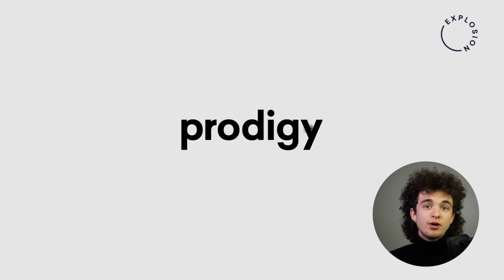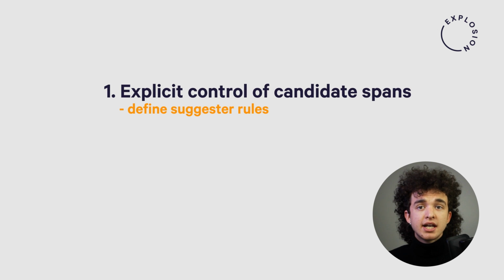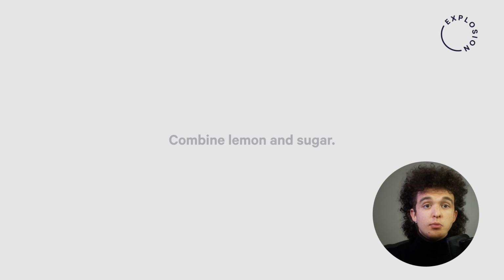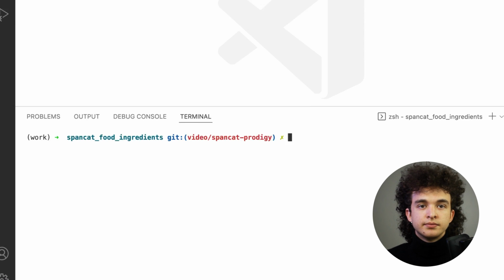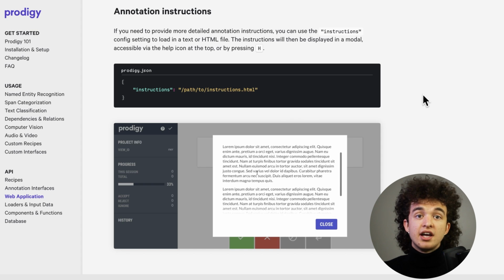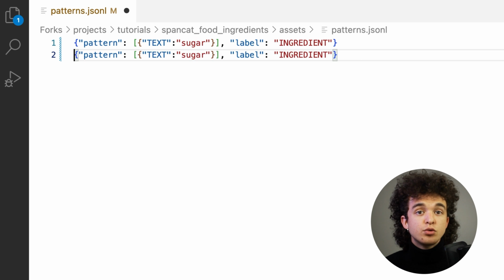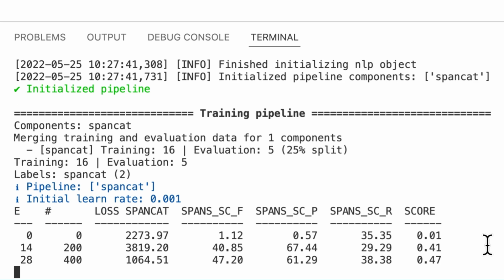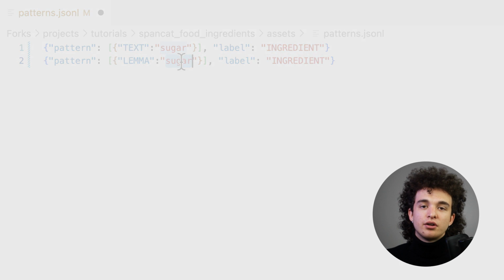Introducing Span Categorization in Prodigy and spaCy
Prodigy is a modern annotation tool for collecting training data for machine learning models, developed by the makers of spaCy. In this video, we'll show you how to use Prodigy for spaCy's Span Categorizer. We'll be annotating food recipes and looking into ways to help with consistent annotations and speed up the process with patterns and temporary models.

- [00:00] Intro
- [00:28] How spancat works
- [01:23] NER vs spancat
- [02:42] Food recipes dataset
- [04:29] JSONL file
- [05:09] spaCy project
- [05:21] spans.manual
- [07:20] Instruction files in Prodigy
- [08:45] Pattern files in Prodigy
- [10:15] Training temporary models
- [11:35] spans.correct
- [12:30] data-to-spacy
- [12:57] Outro